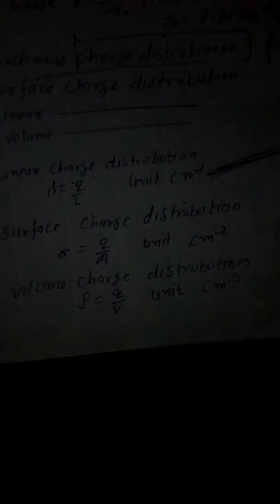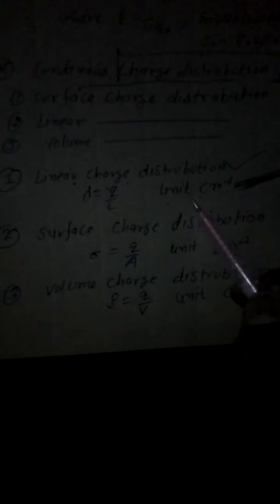Electrostatics by trilok sharma